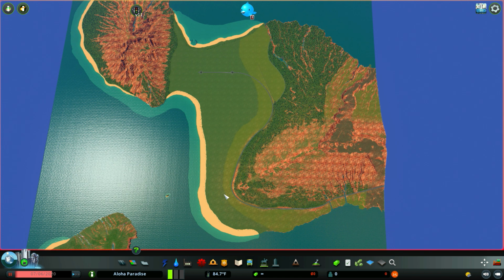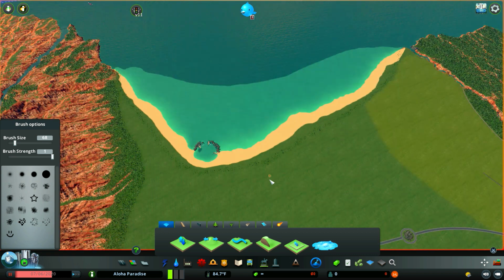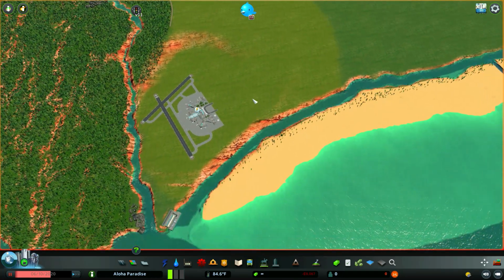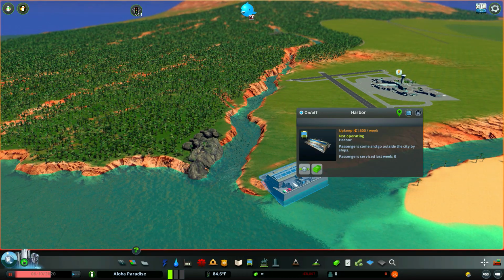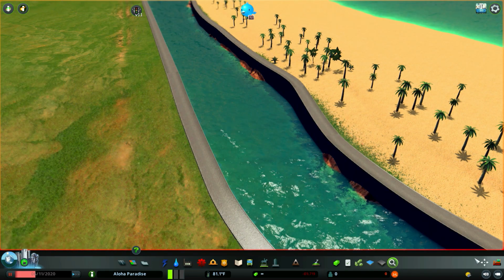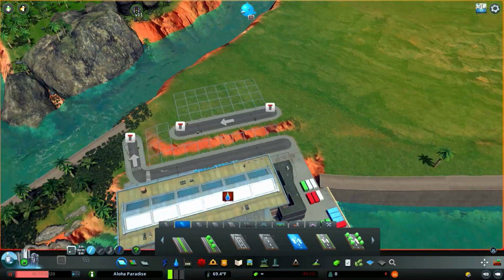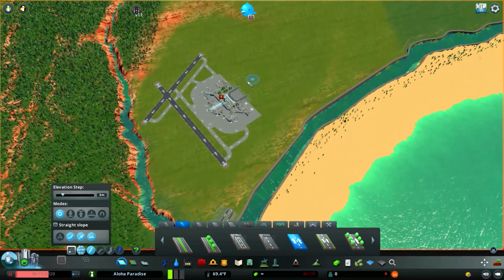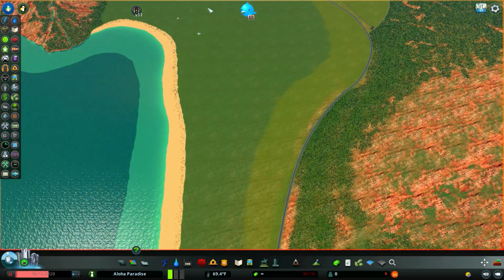Cities: Skylines - Aloha Paradise - Ep. 1 - Getting Started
It's time for a new city, and this time I've gone with a bright tropical theme!  I found a map on the Steam Workshop called "Maui - Hawaii - Vanilla" by SpeedTraxxDJ, and it's a beautifully rendered map of the Hawaiian island.  For this project, I want to built a city that caters to tourists and beach-lovers, so I expect to have a lot of air and sea transportation and a lot of new hotel and resort assets downloaded from the Workshop.

In this episode, we go over the map to get a general feel for what we have to work with, lay out the passenger airport and cruise ship harbor, and build a river to separate the tourist beaches from the rest of our city, creating a barrier island.  There are so many possibilities with this map!

Below are the mods I'm using on this project.  All are available on the Steam Workshop:

81 Tiles
Auto Bulldoze 2.0
Clouds & Fog Toggler
Daylight Classic
Move It!
No Fires
No Radioactive Deserts & More
Rebalanced Industries
Traffic Manager: Presidential Edition
Unlimited Ore and Oil
Unlimited Trees
Realistic Population
Underground Power Lines
Precision Engineering
Zoom It
Zoning Toolset
Ultimate Eye Candy
Unlock All Wonders & Landmarks
Demand Master
Building Themes
Surface Painter
Prop Line Tool
Prop & Tree Anarchy
Loading Screen Mod
Ploppable RICO